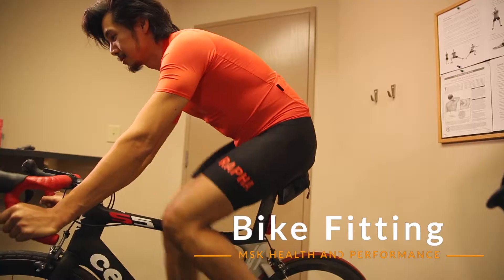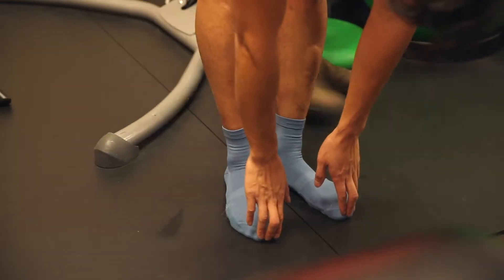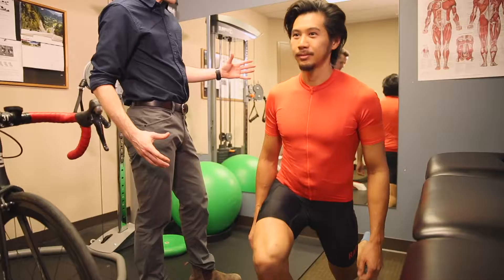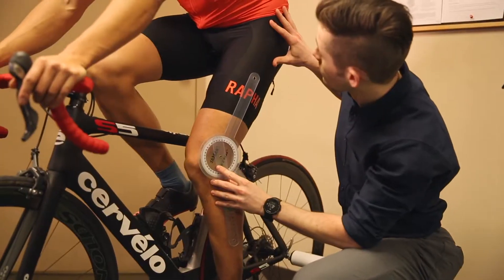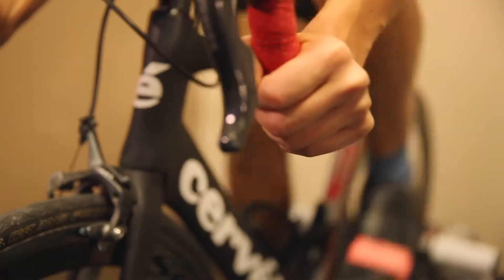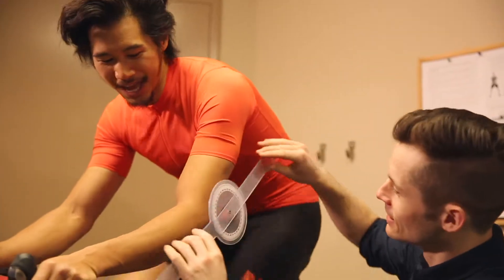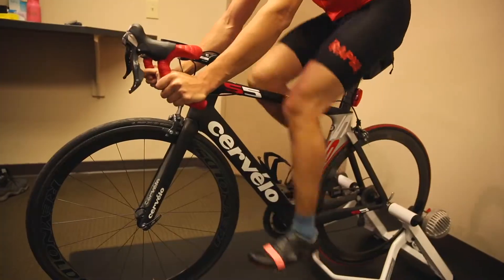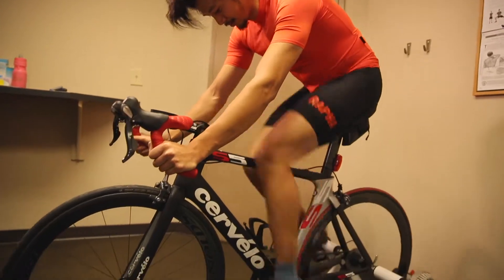Bike Fitting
Bike Fit is all about matching the geometry of the bike to the mechanics of the rider. The purpose is to reduce the incidence of injury and to improve cycling performance. Research has found that a cyclist’s position influences comfort, pain, perception of fatigue and power output.

MSK Clinics Bike Fit sessions are performed by our physiotherapist Travis Tomlin, a certified clinical bike fitter who also races for Pender Racing p/b Bicicletta.